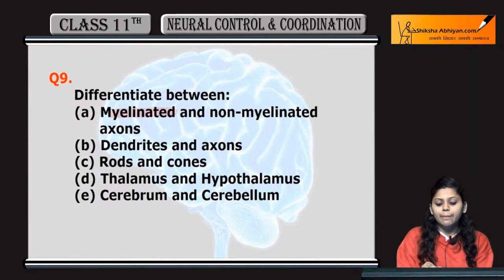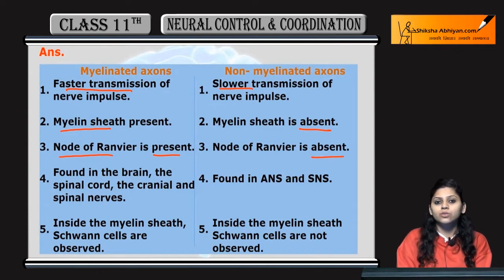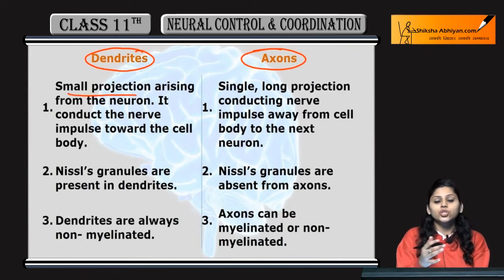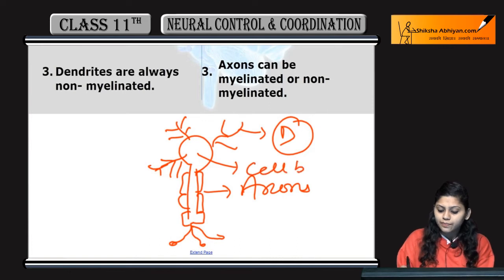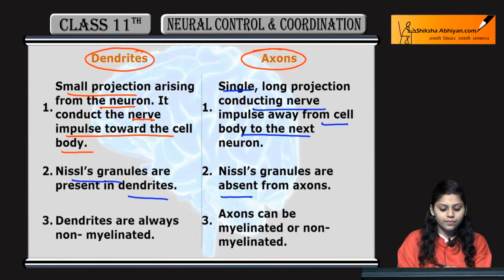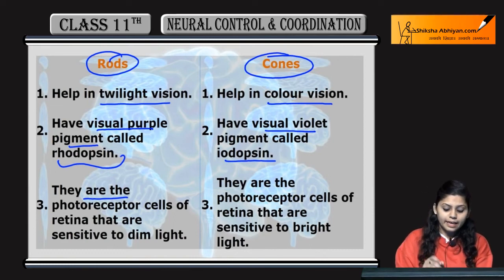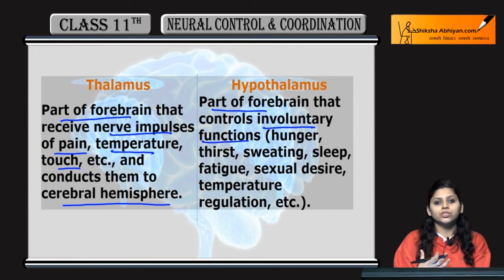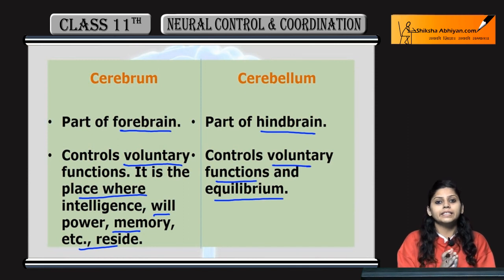Q9 Differentiate between:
This video is a part of the series for CBSE Class 11, Biology demo videos for the chapter “Neural Control and Coordination.” In this series, we have completed all the concepts, examples and the entire NCERT exercises. It is the part of an initiative taken to provide quality online education to students free of cost on YouTube.